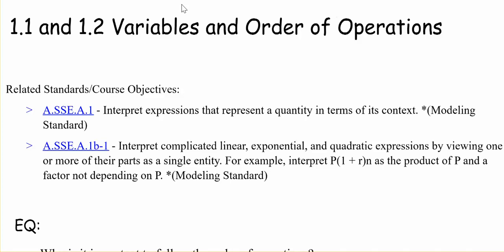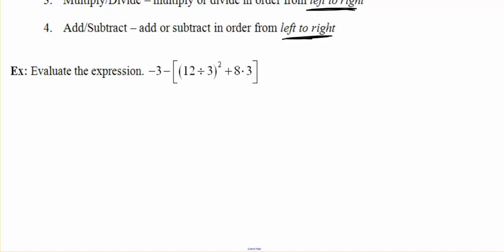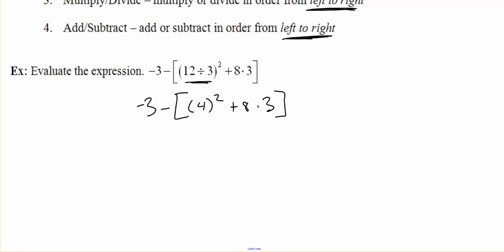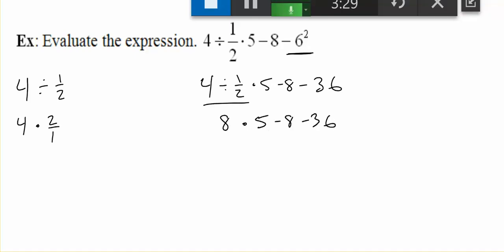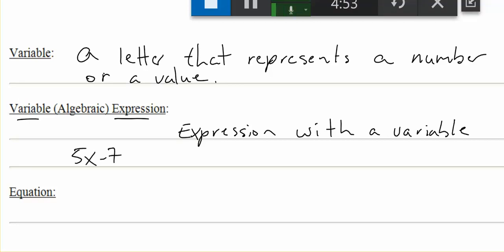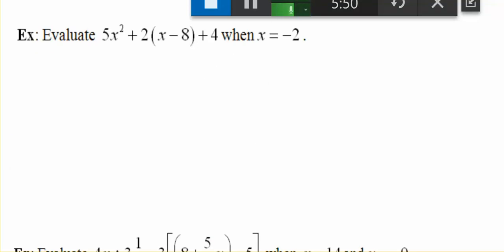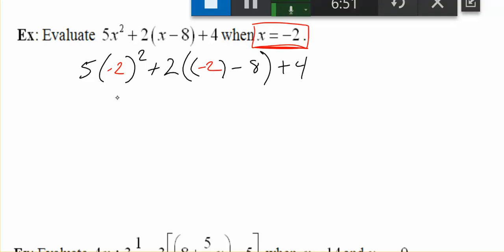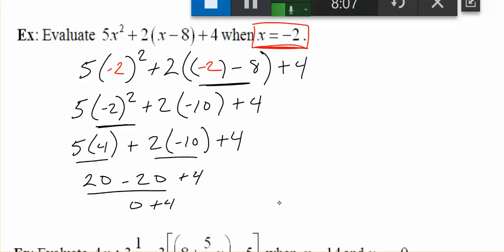Lesson 2 Variables and Order of Operations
Variables and Order of Operations